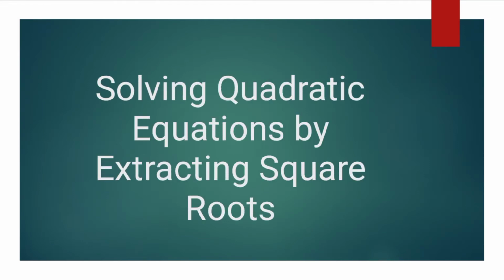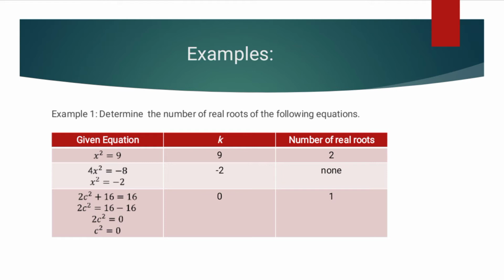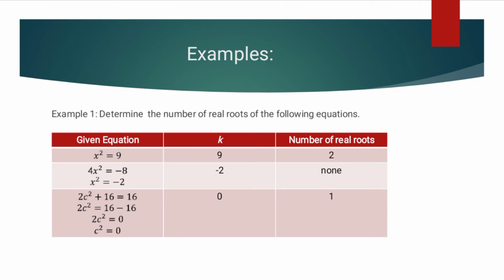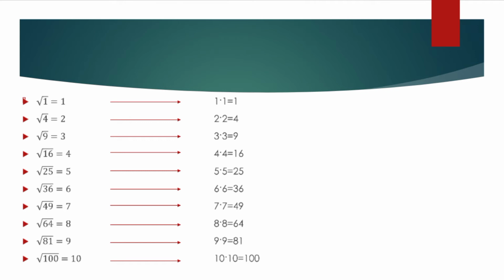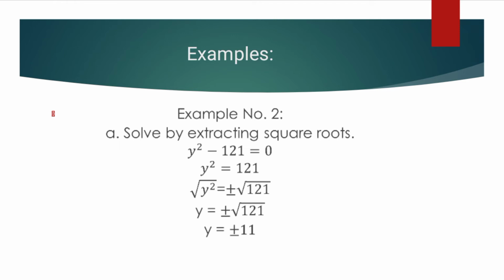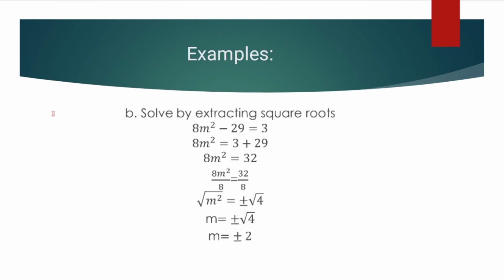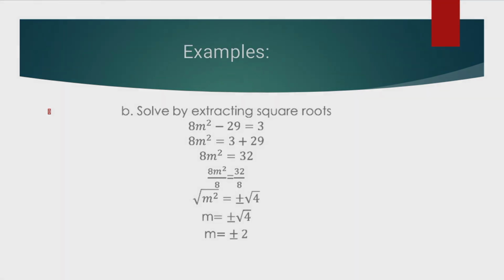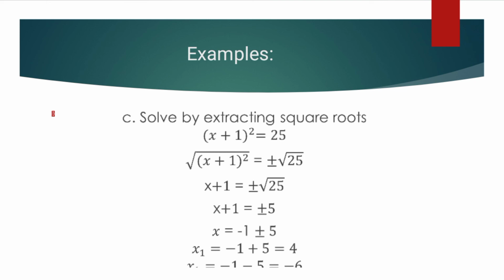Solving Quadratic Equations by Extracting Square Roots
This video is created for the students and parents of students struggling in modular class
Sana po makatulong sainyo
Just comment the topics na gusto nyo i-discuss dito
Happy learning